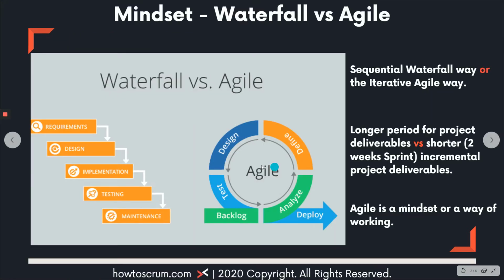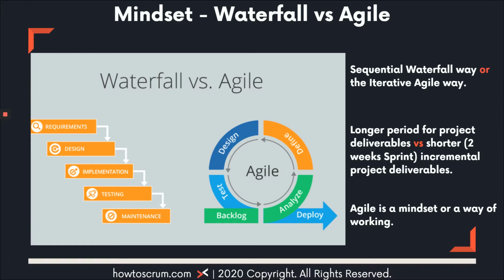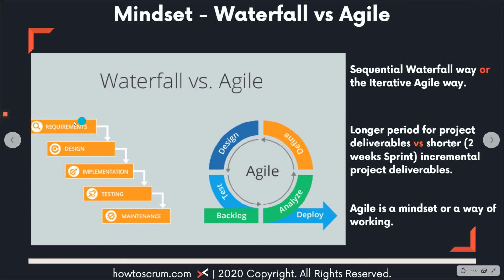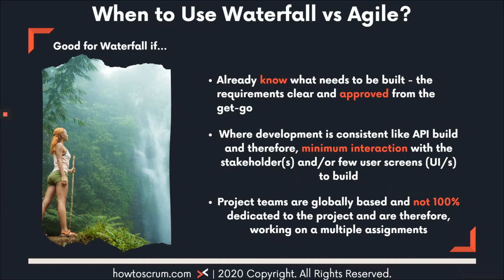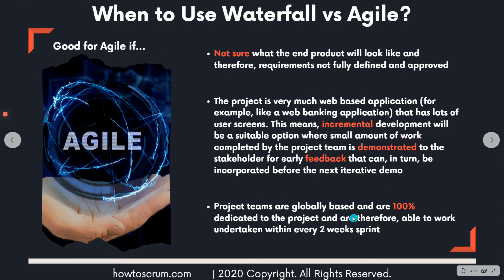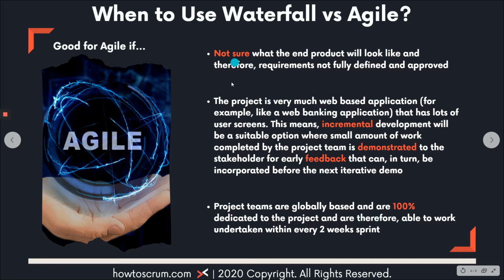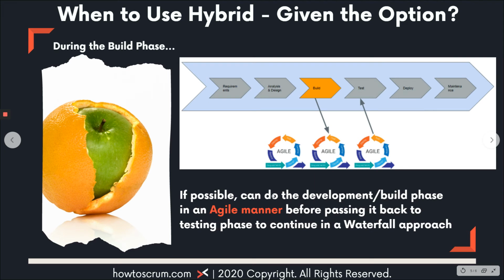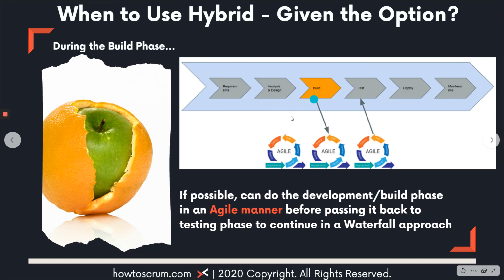Software Development Methodologies Introduction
There are many Software Development Methodologies that one could use to execute a project. However, using the right one is key.

In this video, we explain what are the Software Development Methodologies and the pros and cons for each so that you can use the right one!

What's the difference between Waterfall and Agile (various Software Development Methodologies)
When should one use the Waterfall vs Agile approach?
Is it possible to use hybrid, i.e. Waterfall & Agile?

All these questions are answered in this short video.